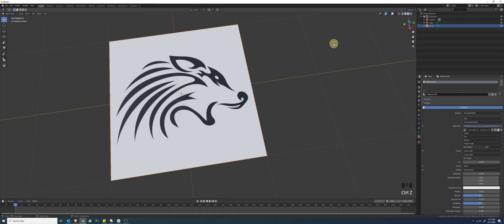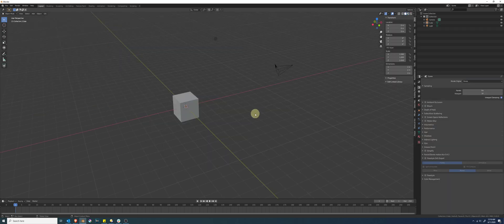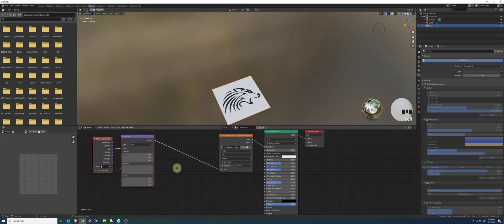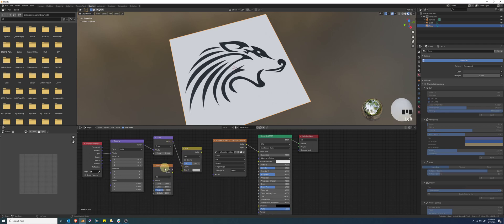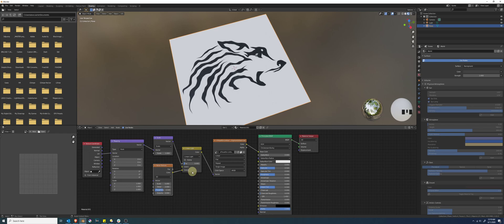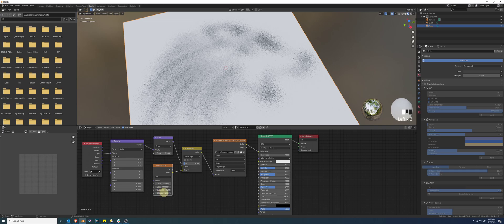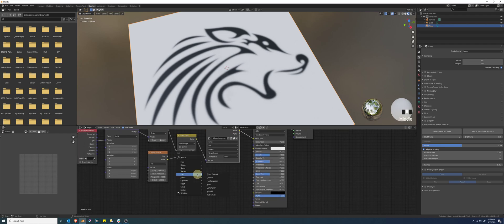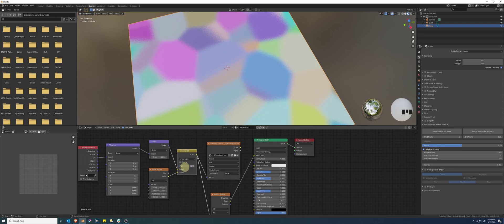How to Blur Your Textures Using Nodes In Blender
In this video I'll show you how to create a non-destructive blur for your textures using nodes in Blender.  This technique was demonstrated in Erindale's video on how to end texture tiling to learn more great node tricks: